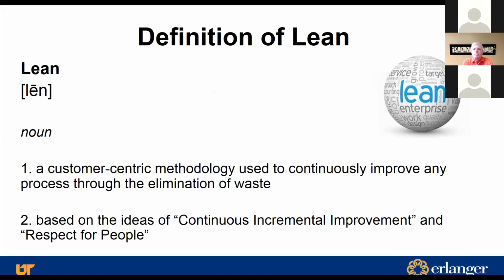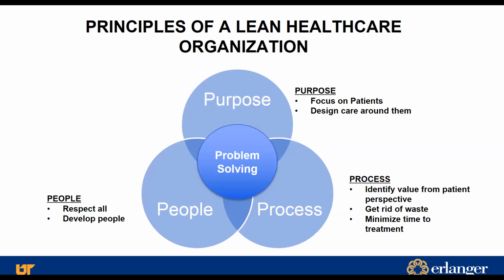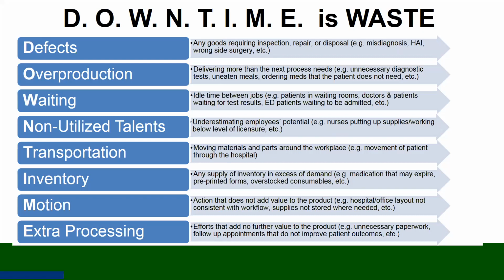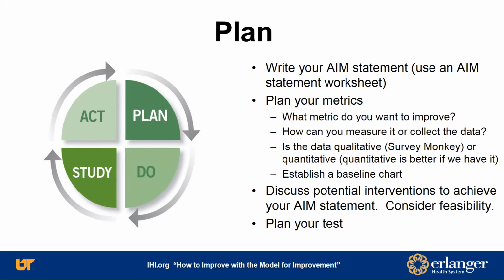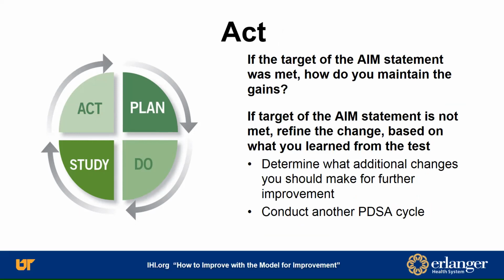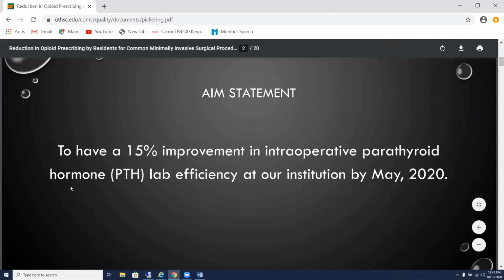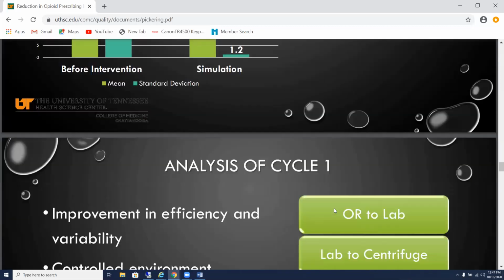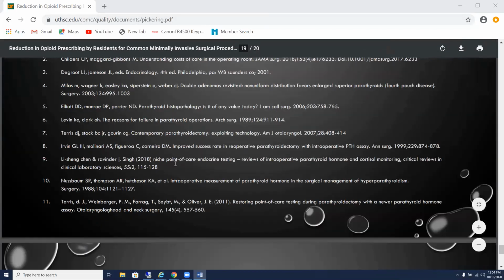HPP Oct 13, 2020: "Lean & PDSA Cycles"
Nicole Ford, Sr. Process Improvement Consultant for Erlanger Health System
Dr. Jeffrey Bennet, Chief & Faculty, General Pediatrics for UT College of Medicine Chattanooga
Dr. John Pickering - PGY 3 Surgery Resident, 2nd Place winner in QIPS Day 2020